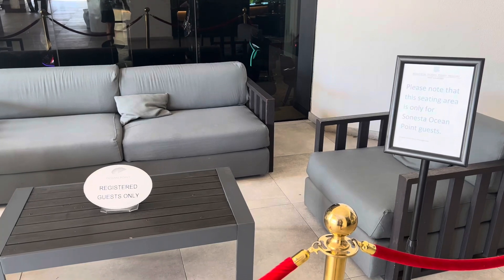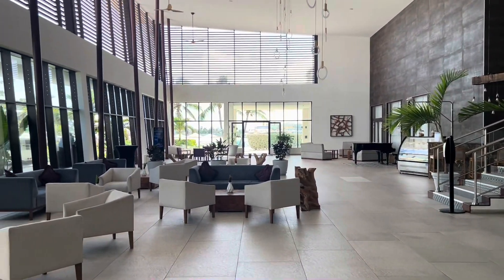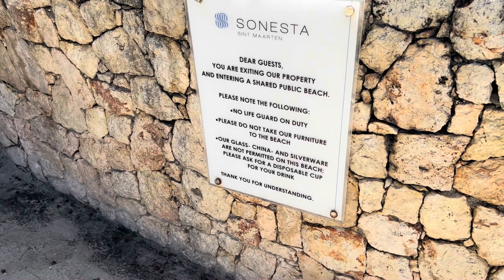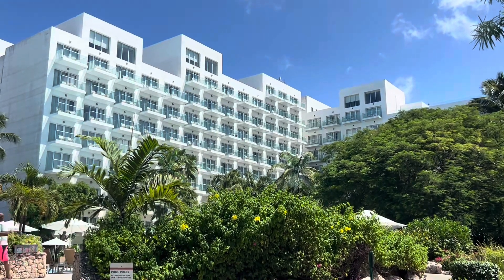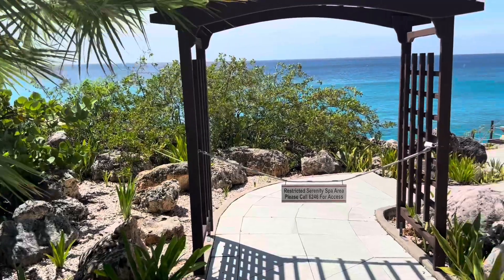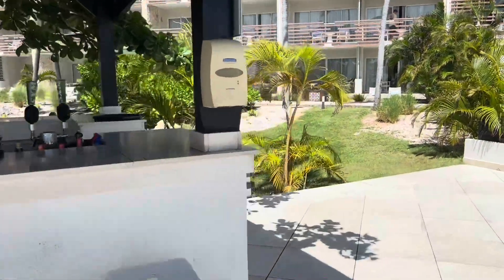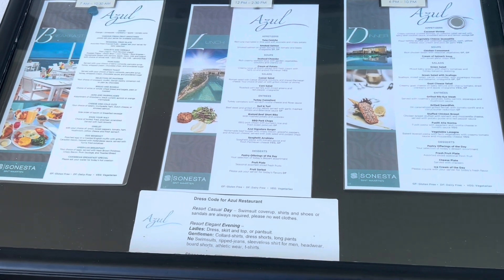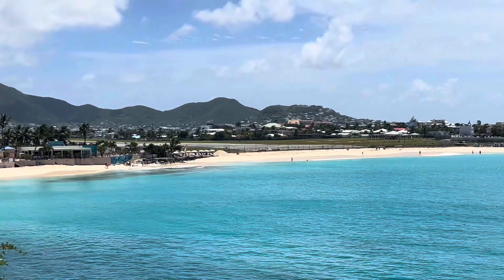Sonesta Ocean Point Sint Maarten: Resort Tour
Welcome back. This is a resort tour of the adults-only Sonesta Ocean Point Resort in Sint Maarten. Come along as I show you some of the public spaces to relax and enjoy.

To support future travel efforts, buy me a cupcake!